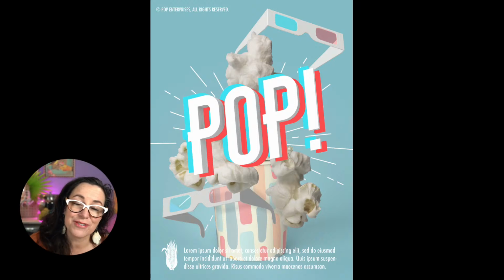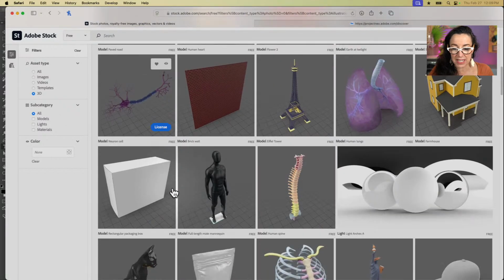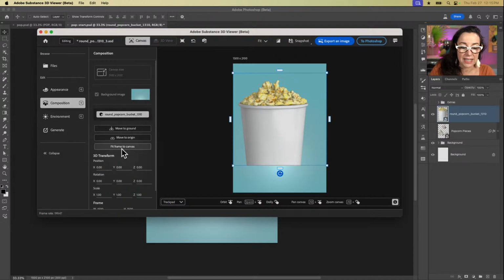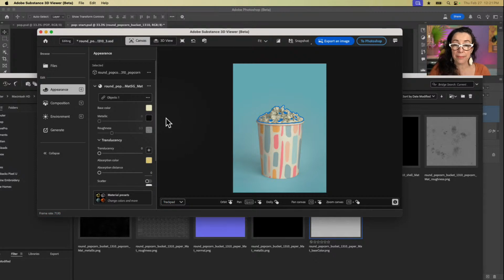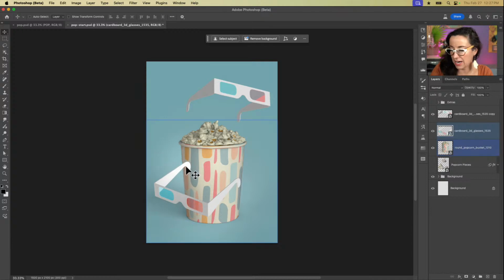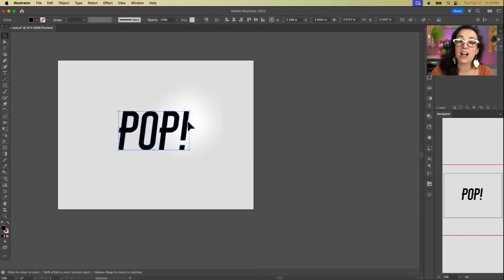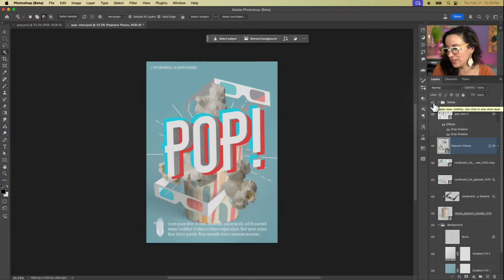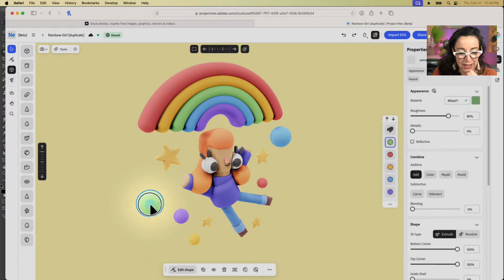How to Create 3D Art in Photoshop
When you combine Photoshop Beta with Substance Viewer—you get 3D powers at your fingertips! (And it’s easier and more intuitive than ever.)

Join Khara Plicanic for a look at Adobe’s long anticipated revamp of all things 3D in Photoshop. Learn how to work with existing models as well as how to easily create your own!